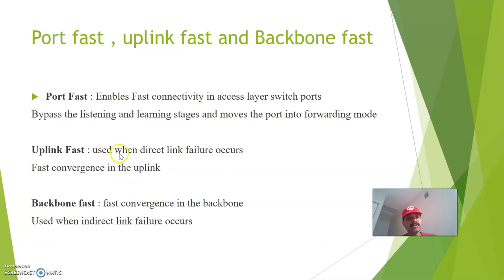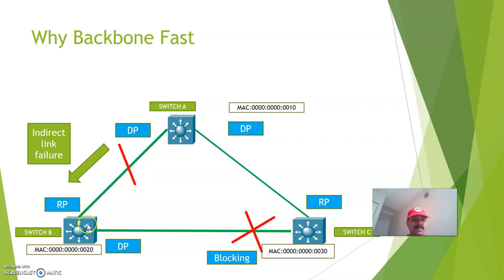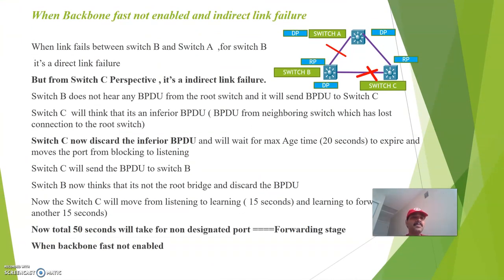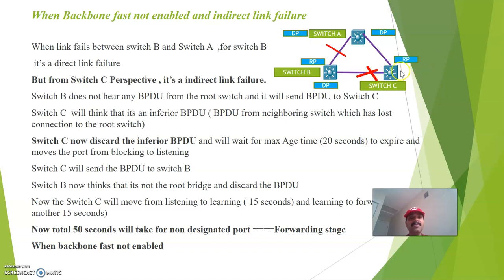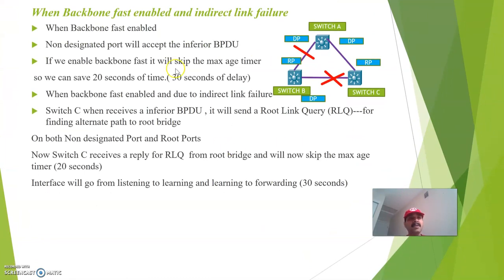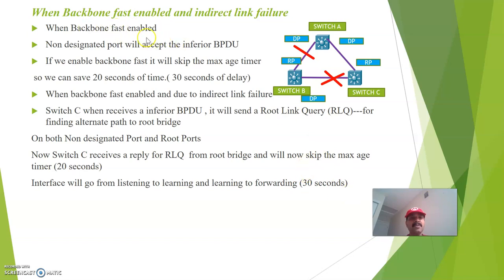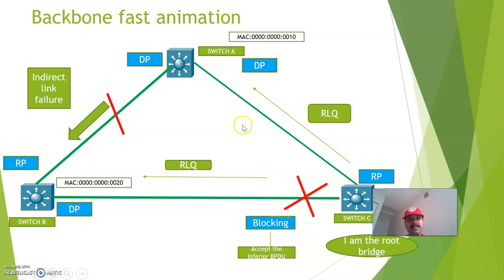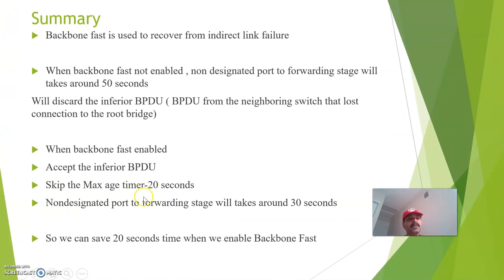How Backbone Fast Works....!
Backbone Fast is used to recover from indirect link failure and for a fast convergence in the backbone

Switch B Connected to Switch A (Root Switch)
Switch C  Connected to Switch A (Root Switch)
When Backbone fast enabled and indirect link failure
When Backbone fast enabled, Non designated port will accept the inferior BPDU
If we enable backbone fast it will skip the max age timer
 so we can save 20 seconds of time.( 30 seconds of delay)
When backbone fast enabled and due to indirect link failure
Switch C when receives a inferior BPDU , it will send a Root Link Query (RLQ)---for finding alternate path to root bridge
On both Non designated Port and Root Ports
Now Switch C receives a reply for RLQ  from root bridge and will now skip the max age timer (20 seconds)
Interface will go from listening to learning and learning to forwarding (30 seconds)